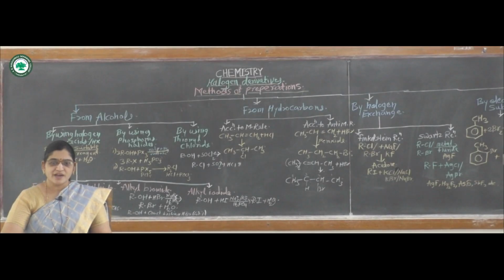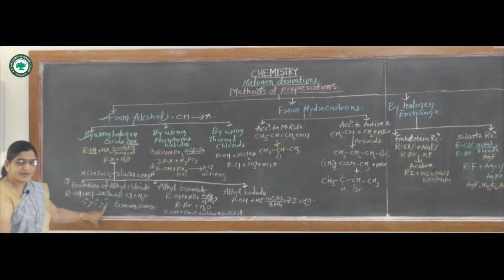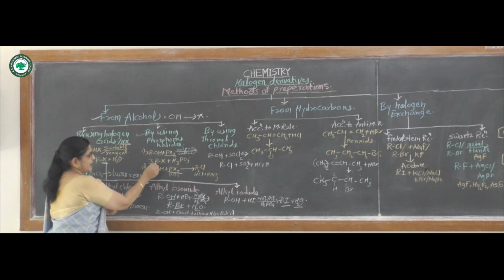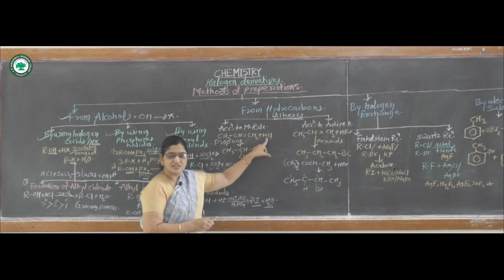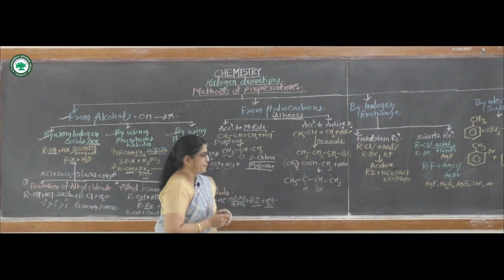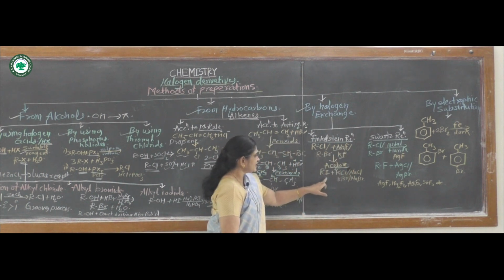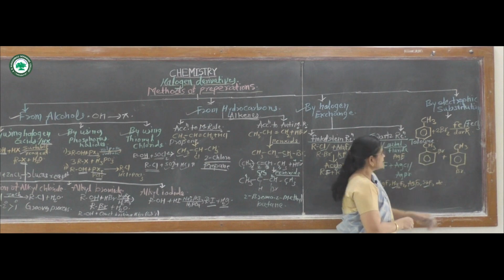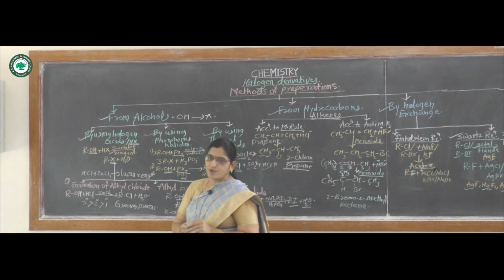XII.Sci (Chemistry) || Topic: Methods of Preperation || By Prof. Bawake S.B.